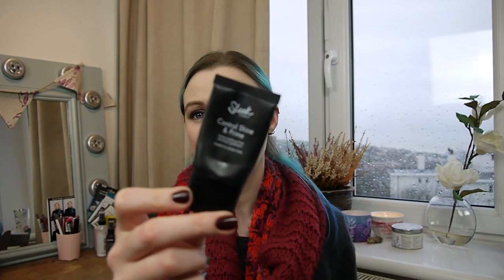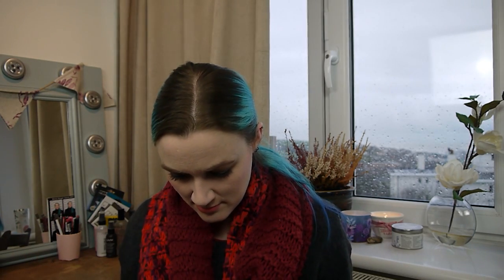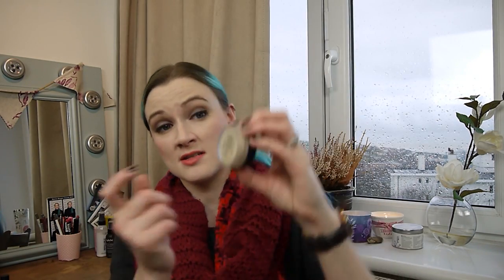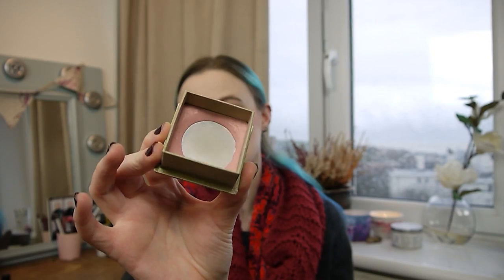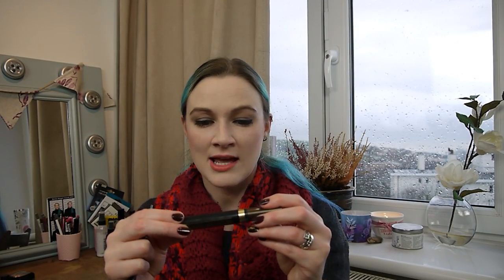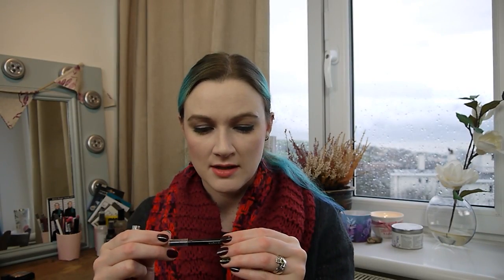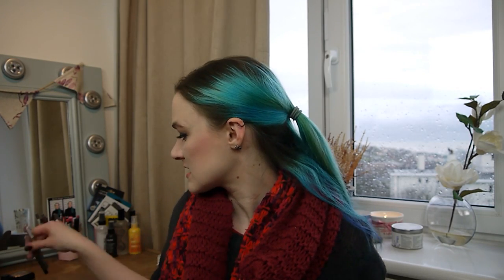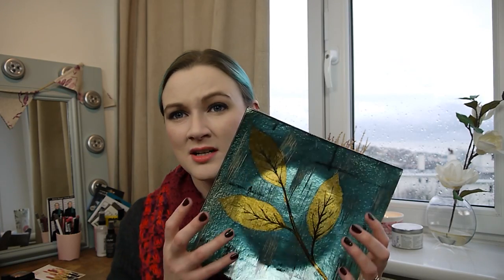Makeup Use Up | Products to Finish in 2016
Time for a sort out!  These are the makeup products I am making sure to finish up this year.  I will undoubtedly use up some others along the way but I needed to focus my attention on using up more of my makeup stash!  So much forgotten makeup!

mac face & body foundation sample
Random unknown foundation sample

ES_Rendezvous 1 - Martin Landh